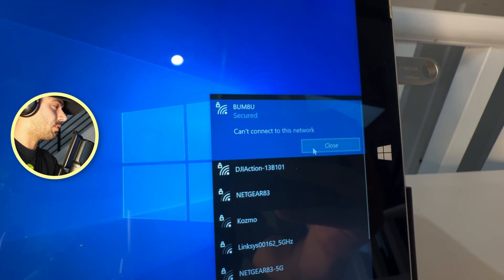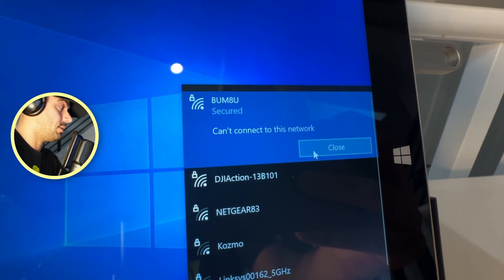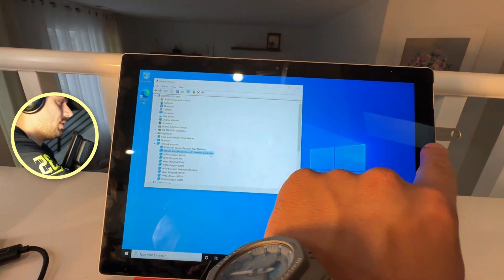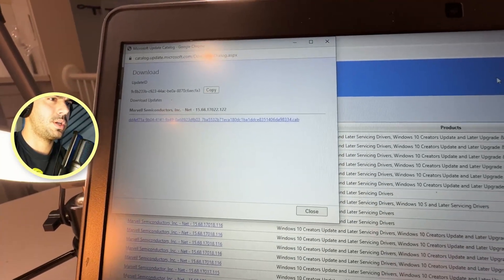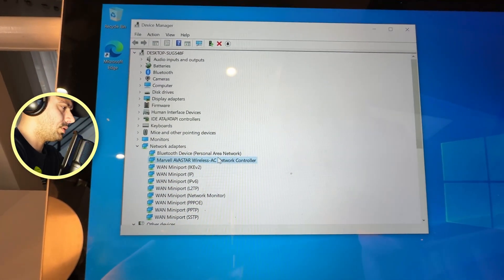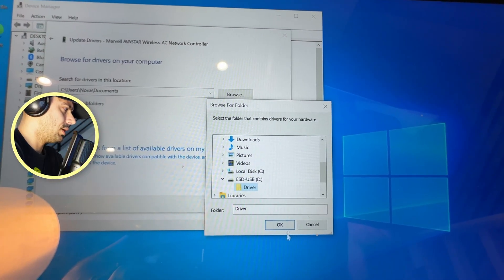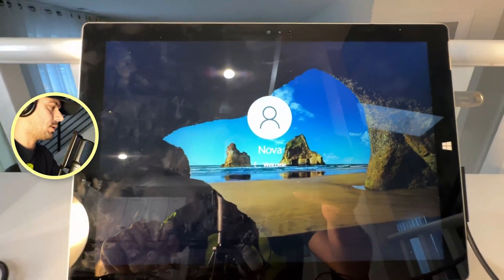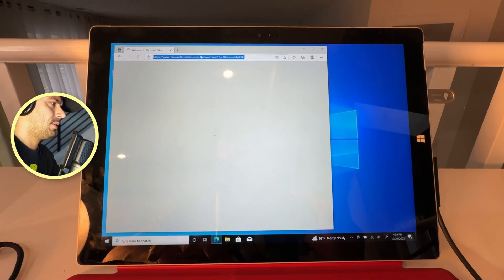FIX: Can't Connect To This Network - Surface Pro 3, 4, 5 - Windows 10, 11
This is the 100% fix. Trust me.